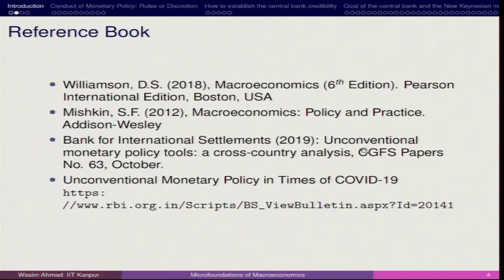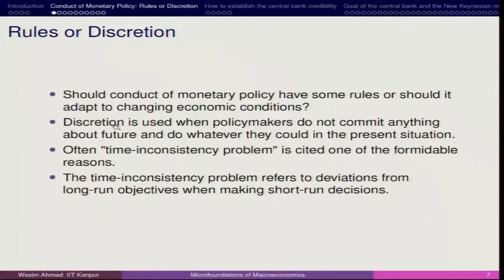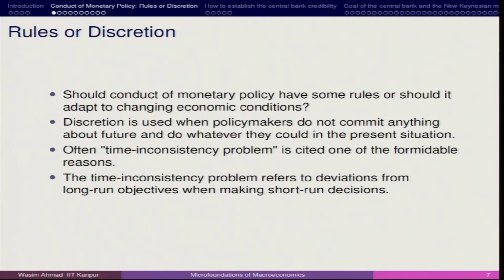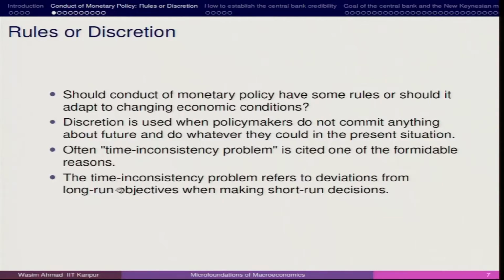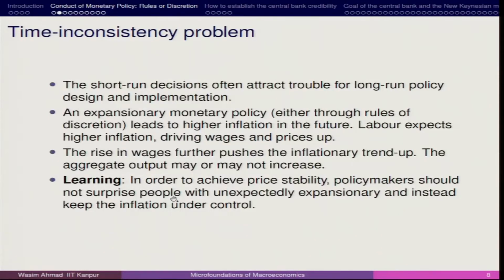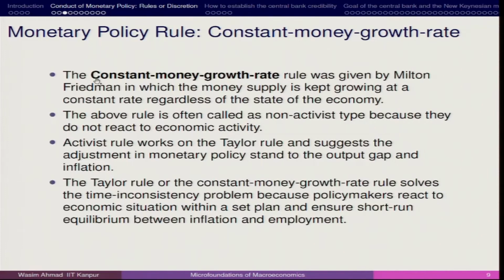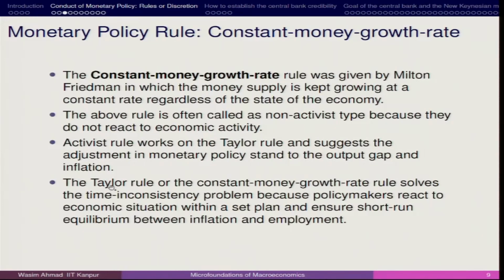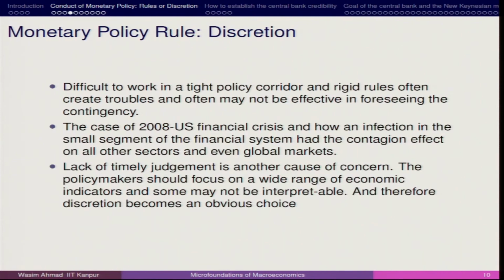Lecture 31: Monetary Policy I